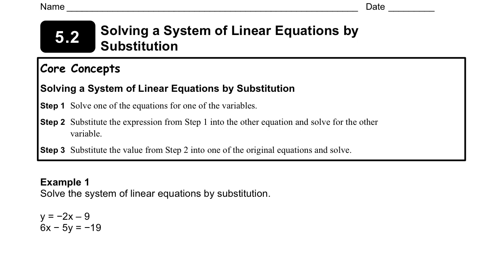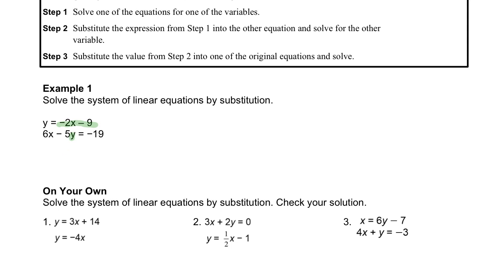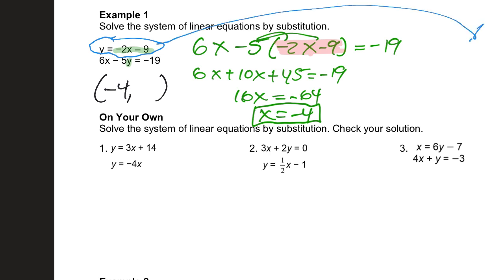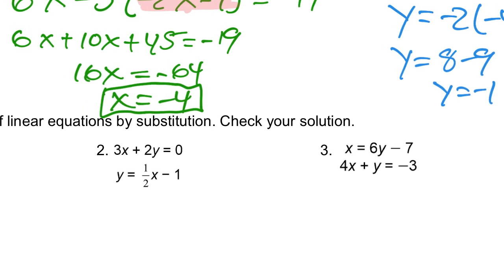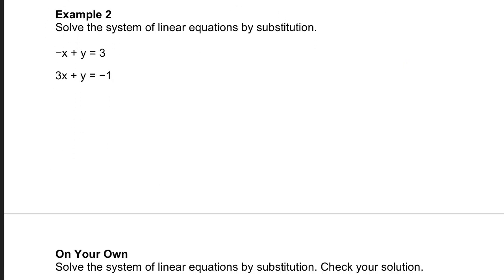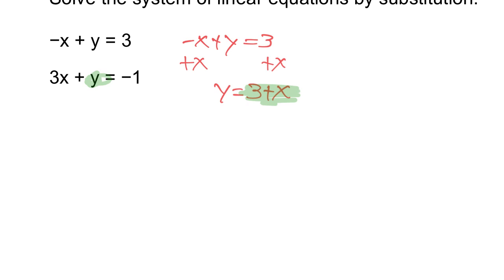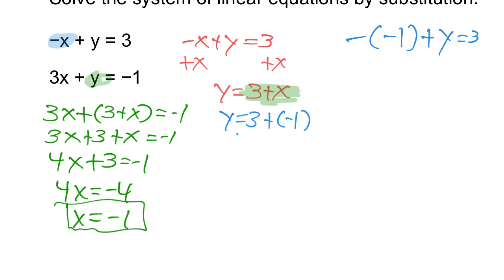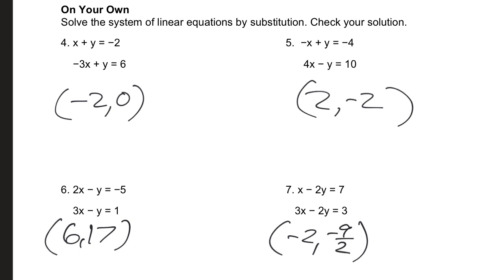Big Ideas Math Algebra 1 5.2 Notes Video